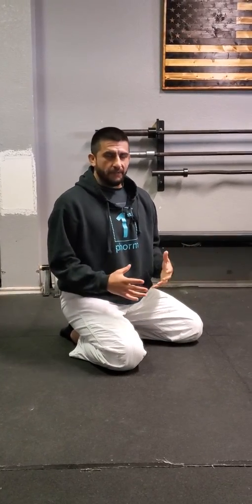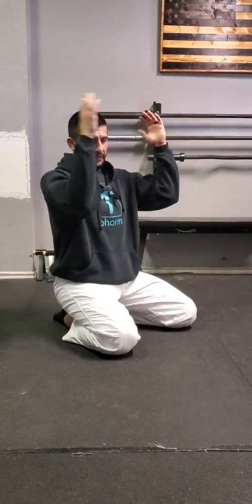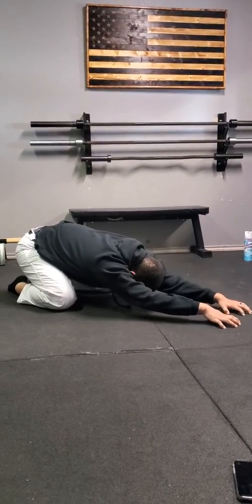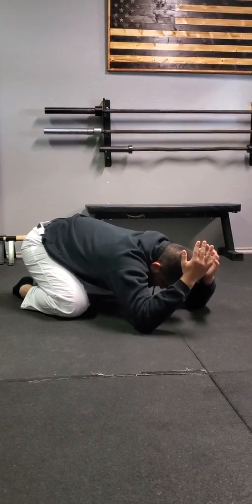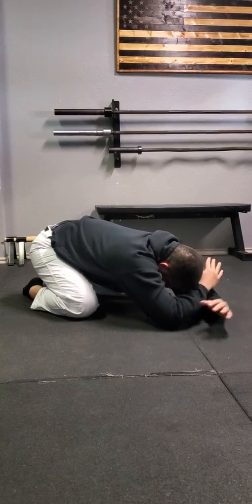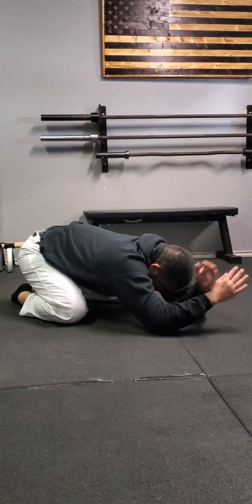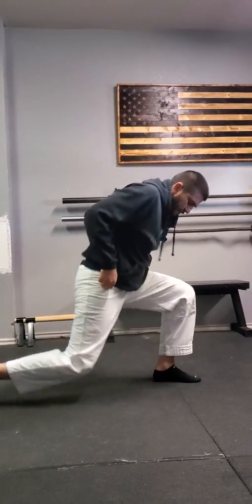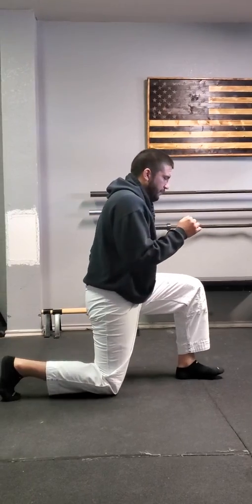Mobility flow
Activate some under active muscles with this flow